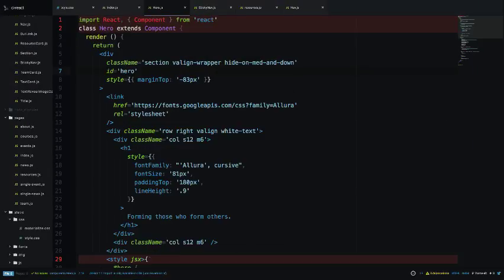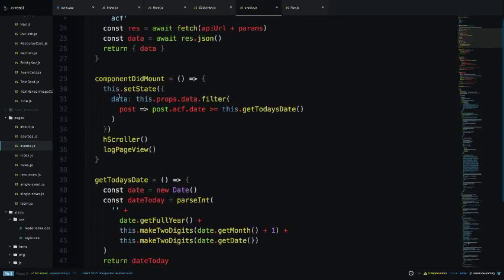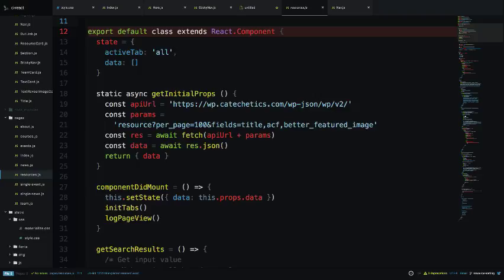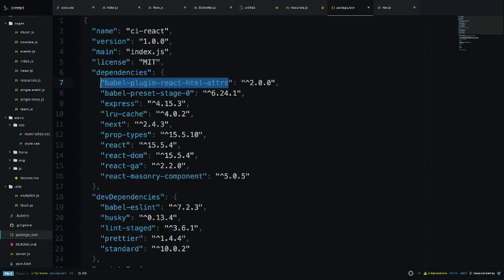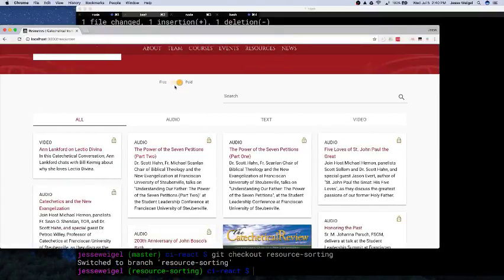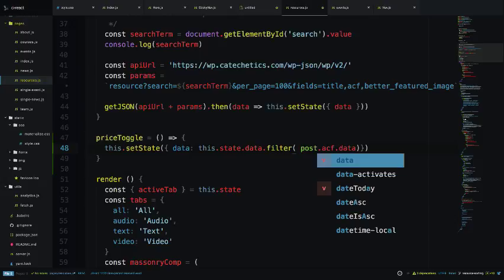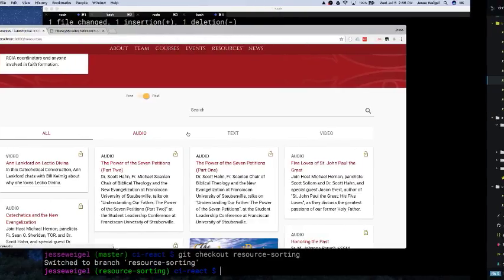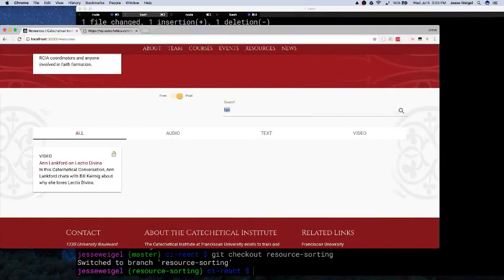React: Sorting and Filtering Data - Live Coding with Jesse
I need to set up several sorting and filtering options for a section of my React site. I will be relying heavily on .map and .filter and .sort.